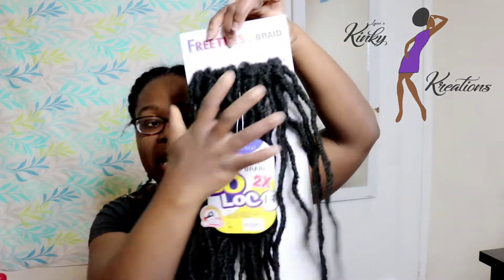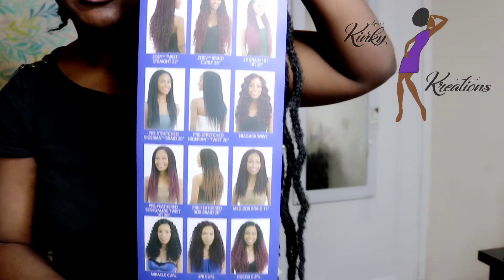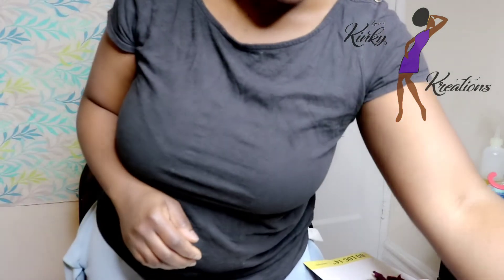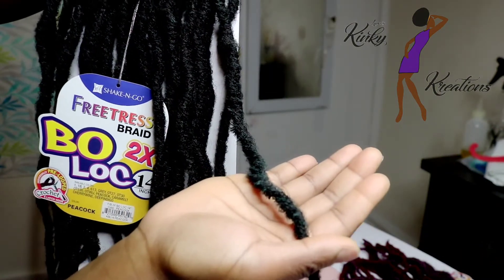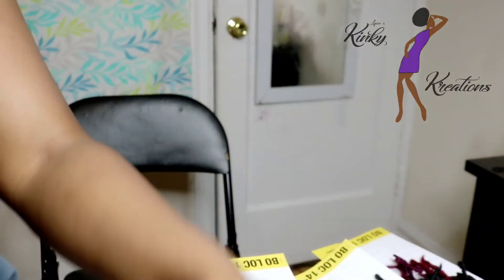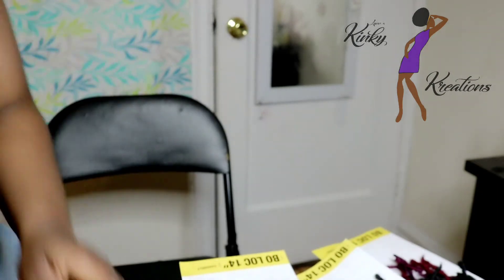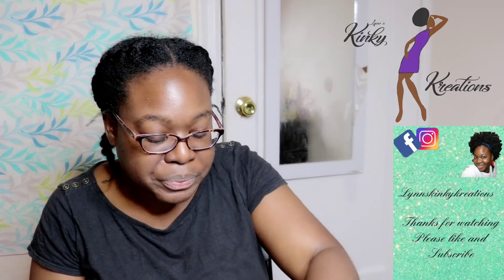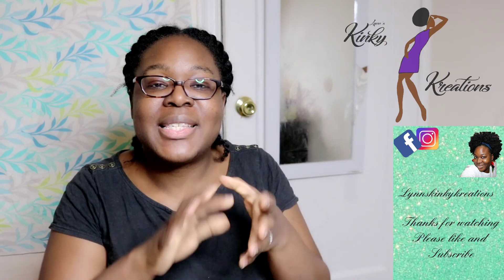New Hair Alert!!! 🚨🚨🚨 Freetress Bo Locs 14inch 😍😍😍 | Faux Locs | Lynnskinkykreations